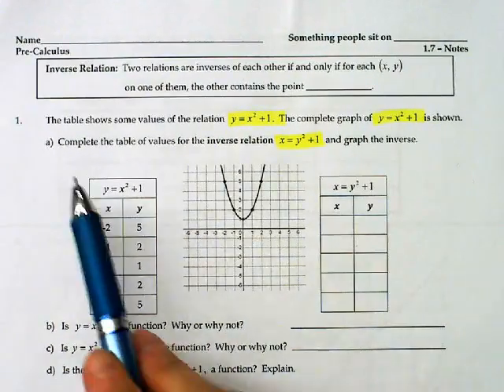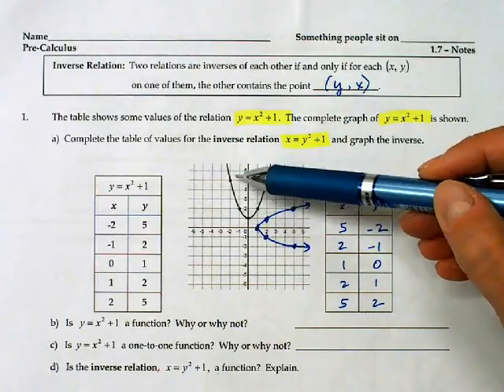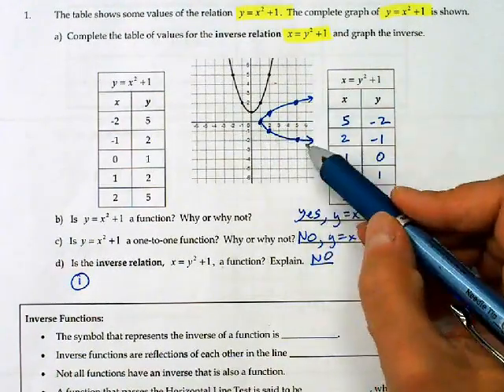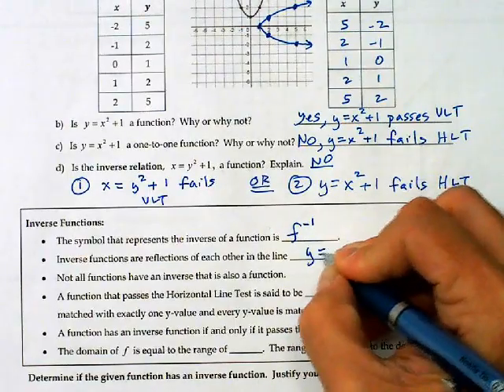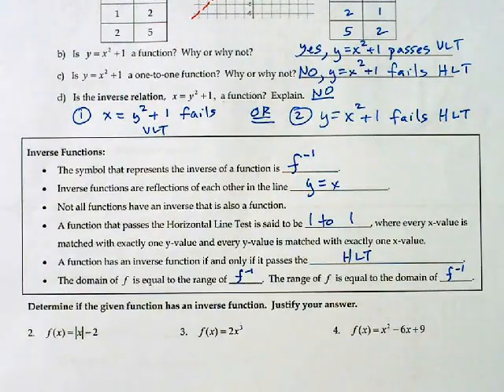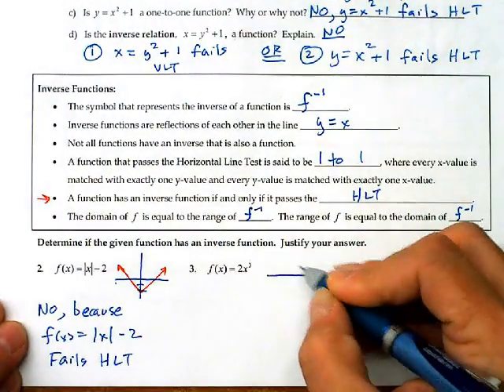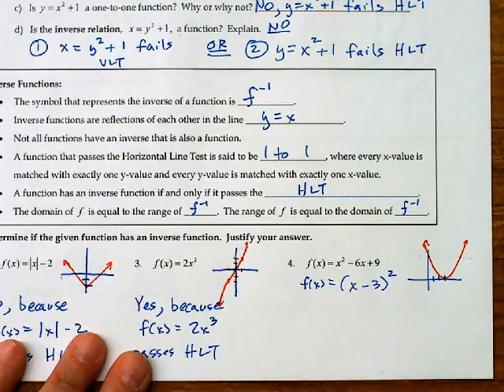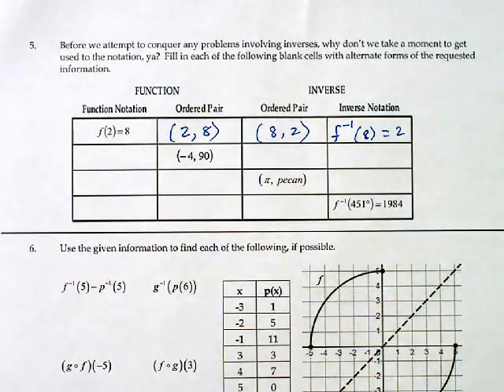CPPC Inverse Functions (1.7 Notes)